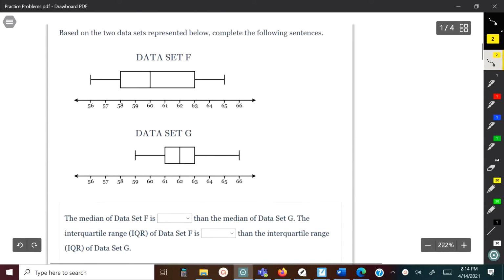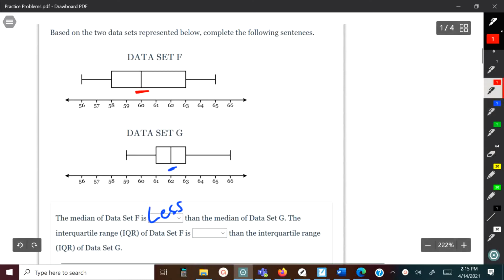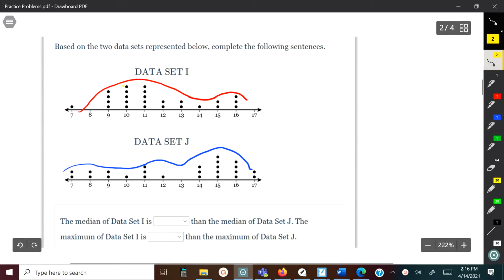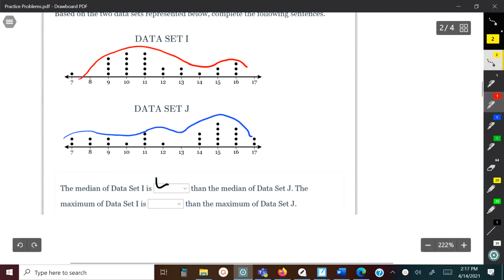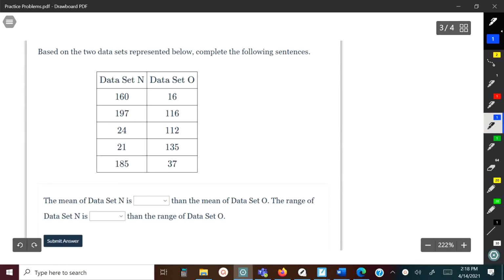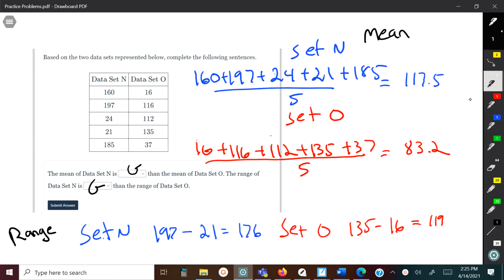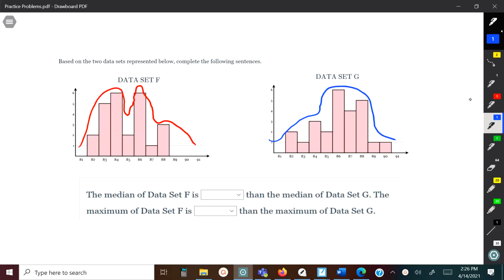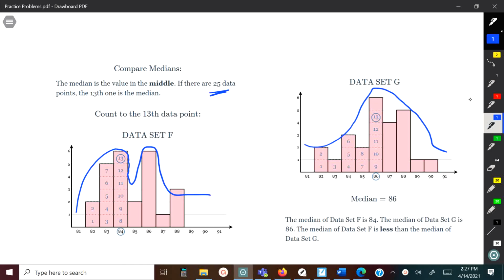Compare Representations of Data